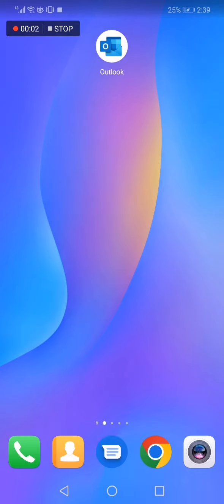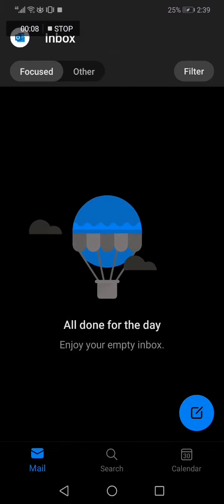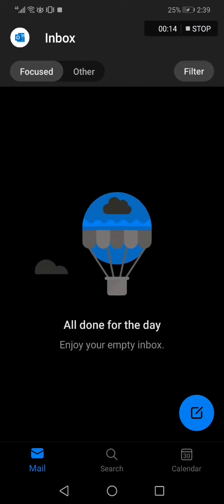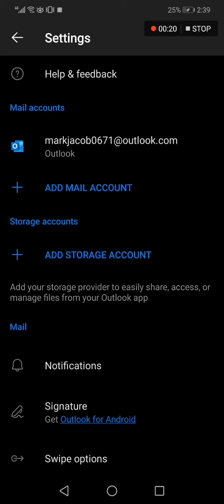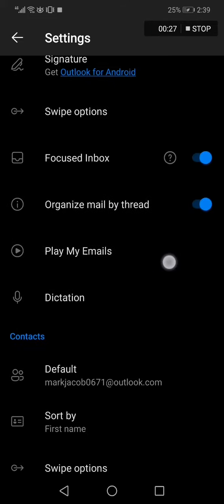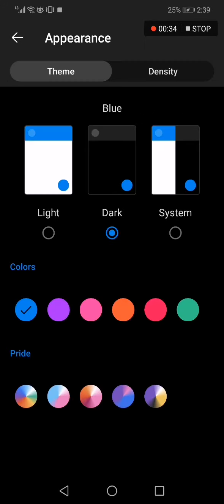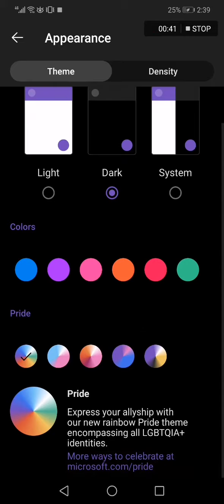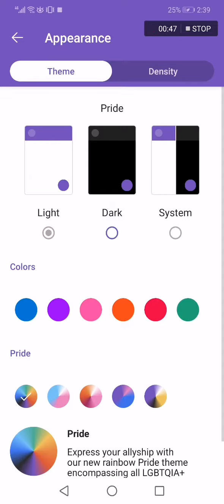How To Change Theme on Microsoft Outlook Email Mobile App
My idols on YouTube:
Mike Vestil
Ali Abdaal
biaheza
Kevin David
Incognito Money
Sara Finance
Everyday Money
Channel Makers
Vidiq
SuperHumans Life